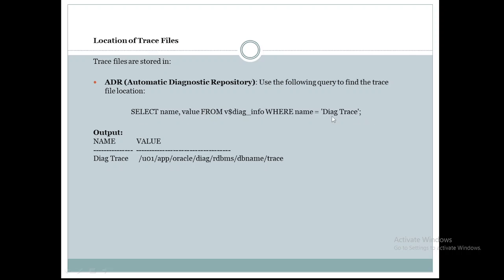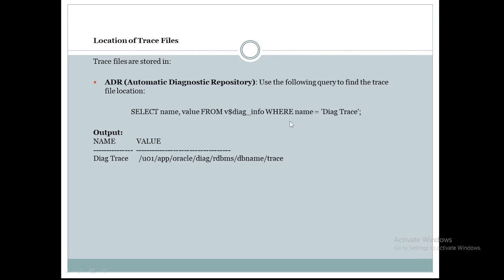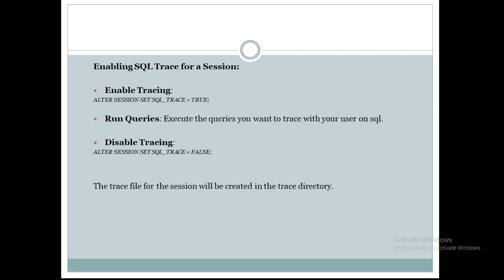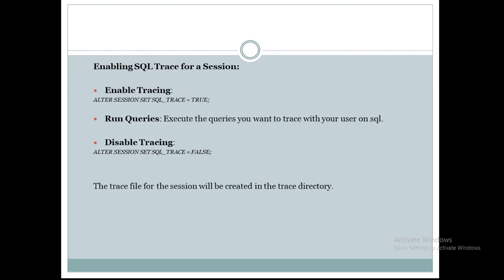Oracle Database - Lec -46 -Trace files - 5. Location & Enable-Disable trace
In this video we will see how to check the location of trace files and other related configurations